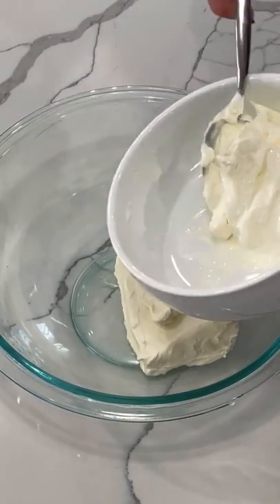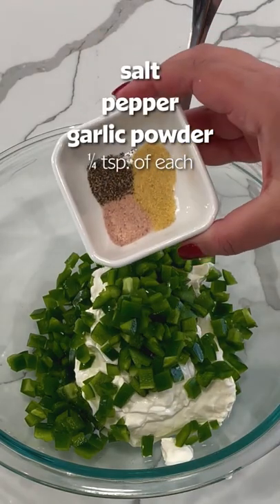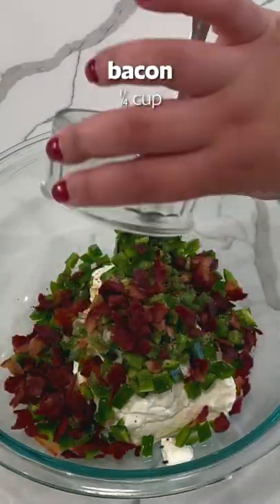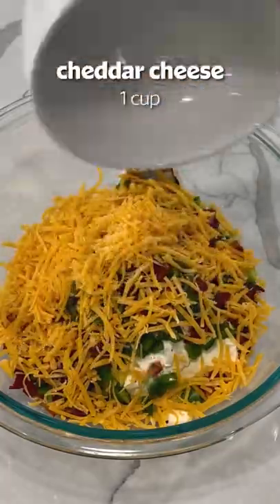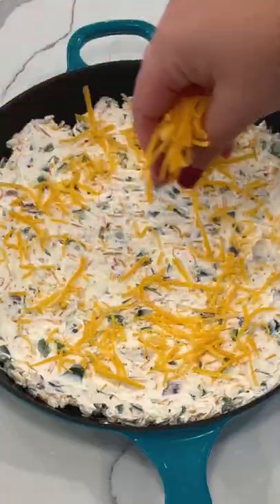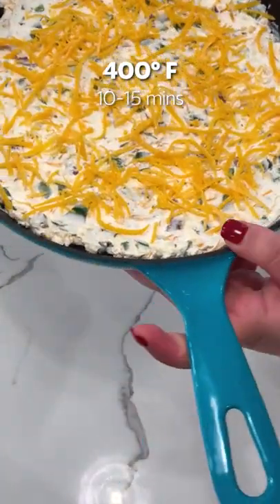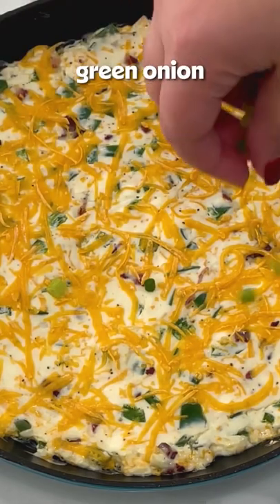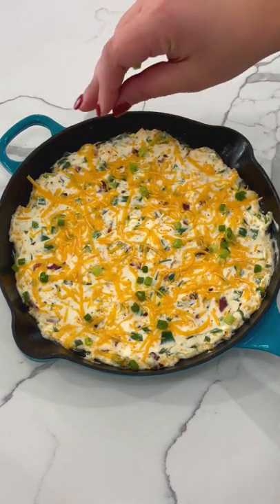Easy Jalapeño Popper Dip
Who doesn't love jalapeño poppers!? Transform the crowd-pleasing appetizer into a delicious dip with this cheesy (and easy!) recipe.

Recipe by @Genie_cooks